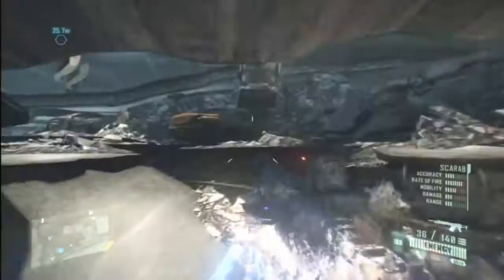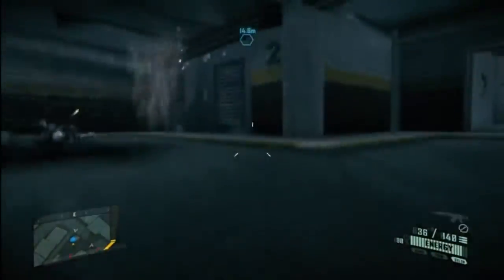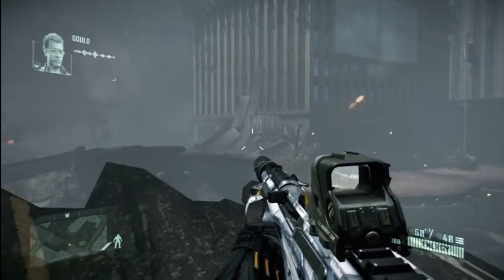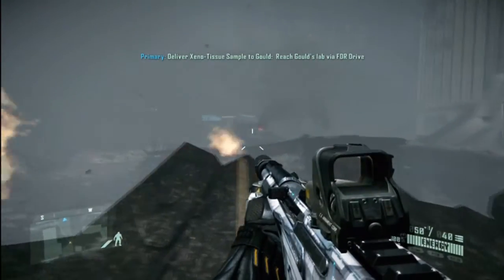Crysis Lets Play part 4 HD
full crysis campaign on xbox